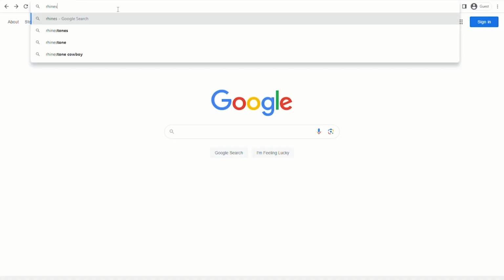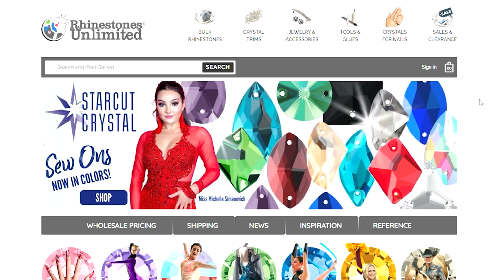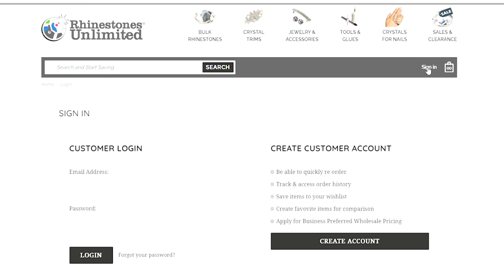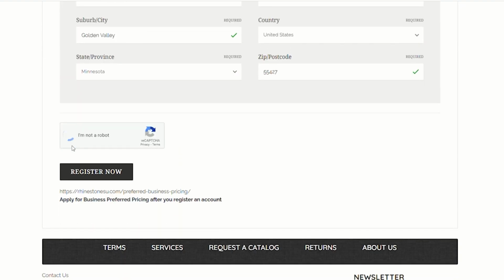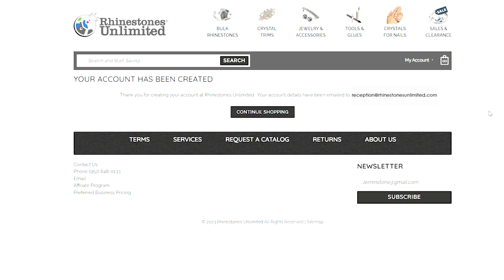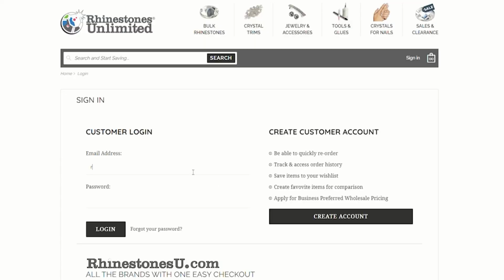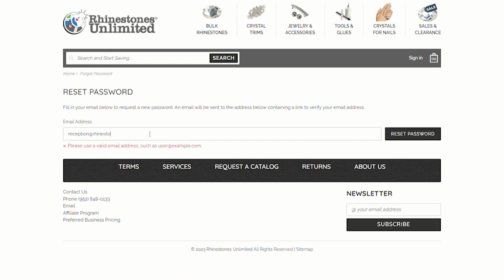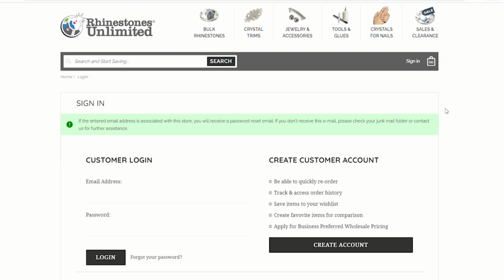Ready, Set, Sparkle! with Rhinestones Unlimited Business Preferred Wholesale Pricing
At Rhinestones Unlimited, we believe in supporting artists and helping small creative businesses succeed. For nearly 25 years, our mission has been simple: We Support Artists by Providing Sparkle. From dance studios and costume designers to performing artists, athletes, nail artists, and DIY makers, we’ve built a process to help you save, profit, and create with confidence.

This video introduces you to our proven READY, SET, SPARKLE process:

0:00 READY – How to create your Rhinestones Unlimited customer account
The first step is setting up your free account. Already purchased with us before? Reset your password to access your existing account.

0:31 SET – Get approved for preferred business wholesale pricing
Once your account is active, apply for preferred pricing with proof of business, non-profit, or school status and your account will be updated within two business days.

1:11 SPARKLE – Log in to see your exclusive wholesale savings
Always log in before shopping to ensure your preferred wholesale pricing is applied to rhinestones, trims, tools, and more.

Once you’re READY, SET, SPARKLE — the next steps are to CREATE with our design tools and PARTNER with our creative solutions to grow your sparkly business even further.

👉 Helpful Links
🔹 Apply for Preferred Business Pricing: